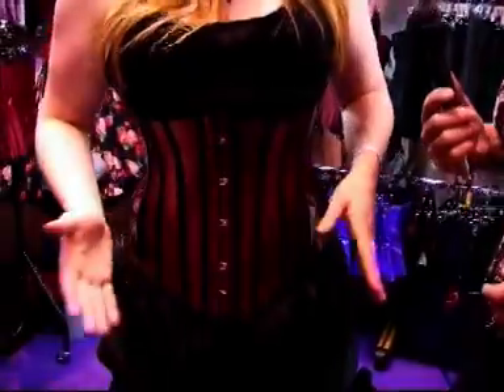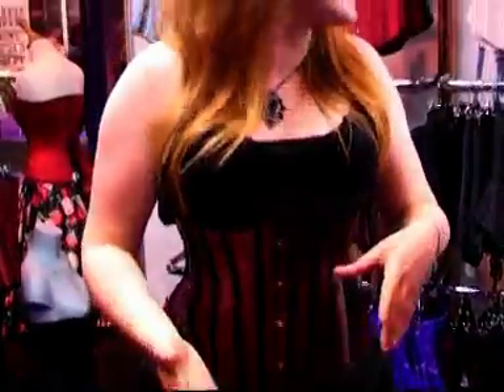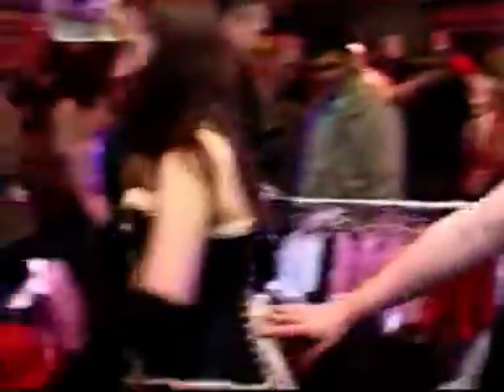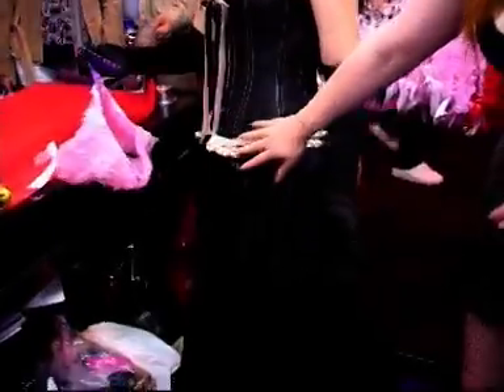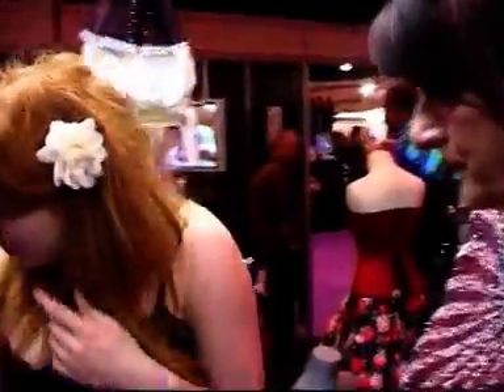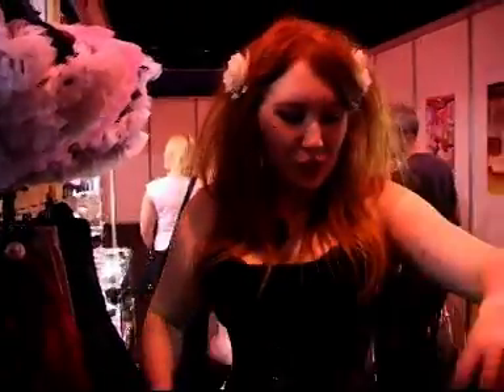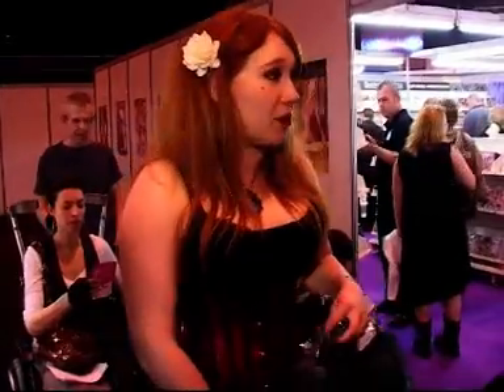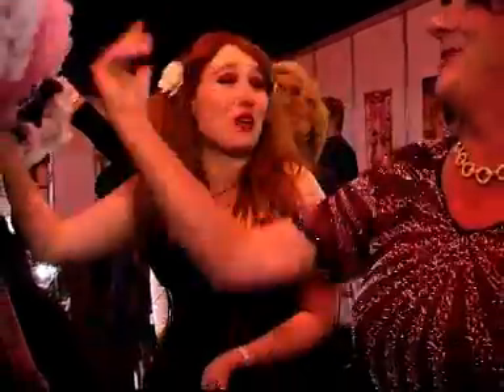Adult Show 2007 part 1 of 8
Adult Show